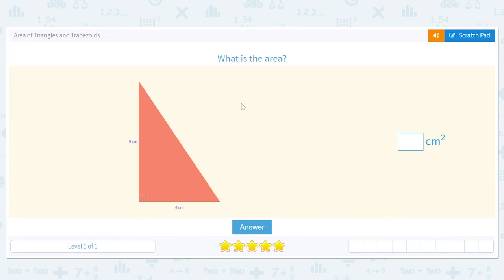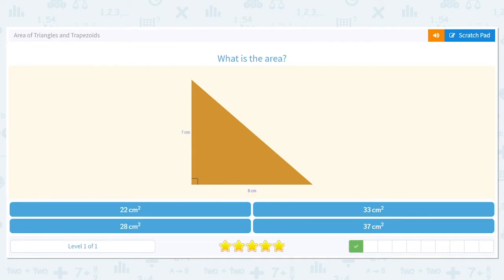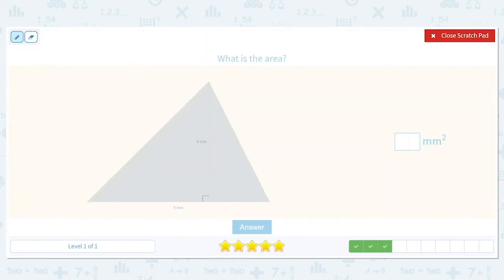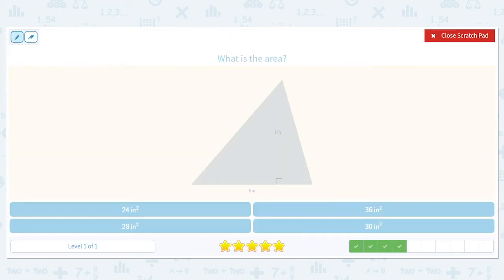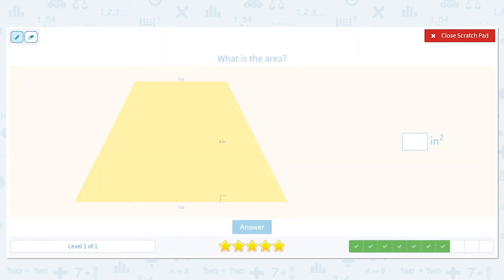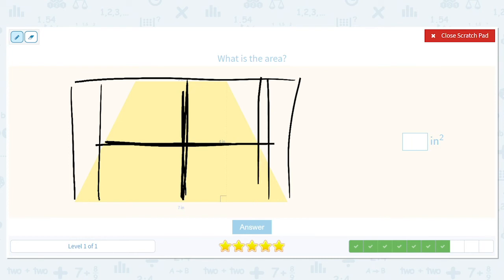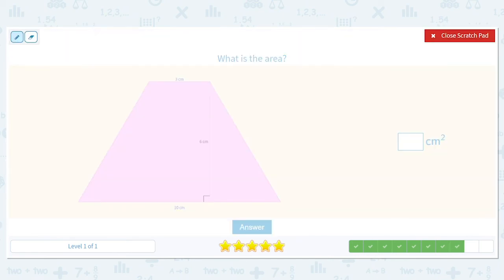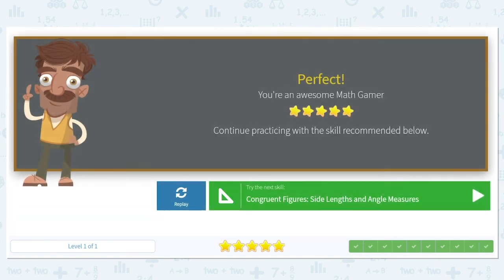7.18 Area of Triangles and Trapezoids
Area of Triangles and Trapezoids
Practice finding the area of triangles and trapezoids.